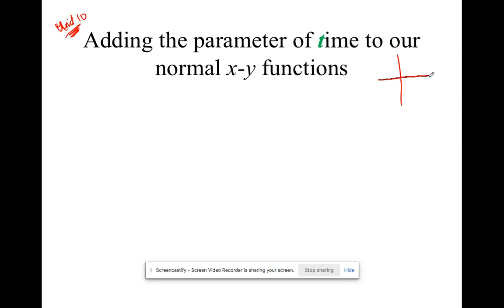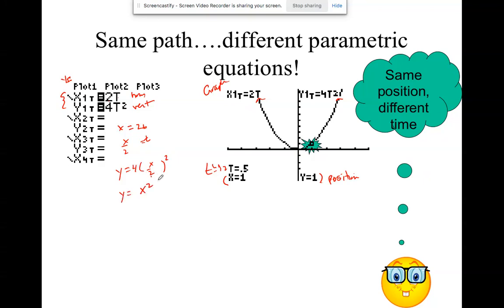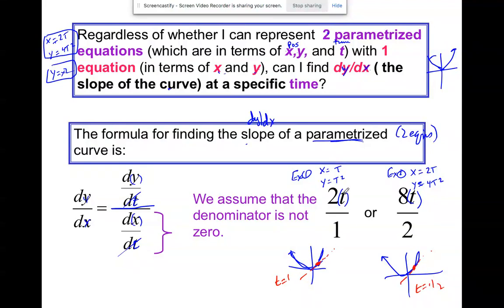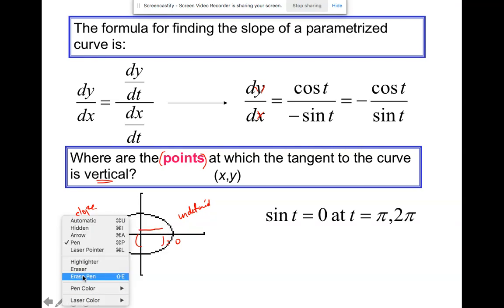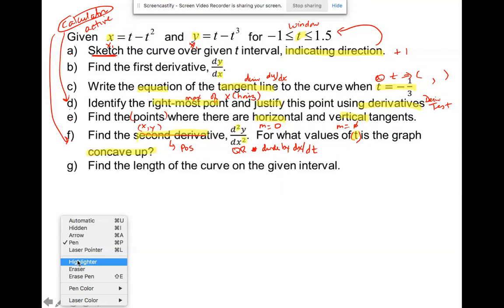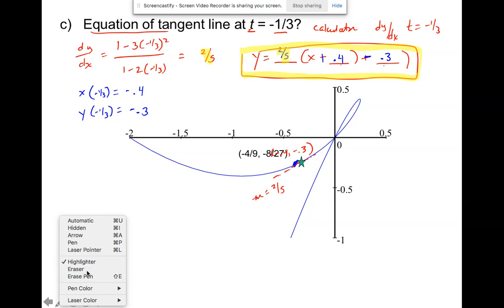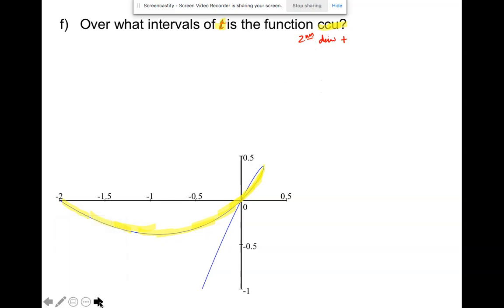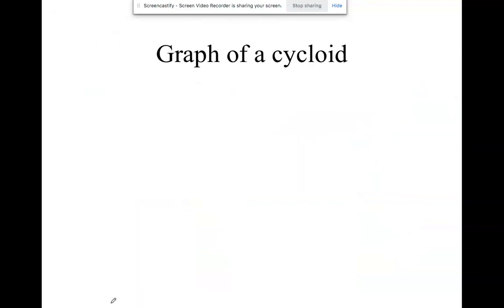BC Calc Parametric Calculus